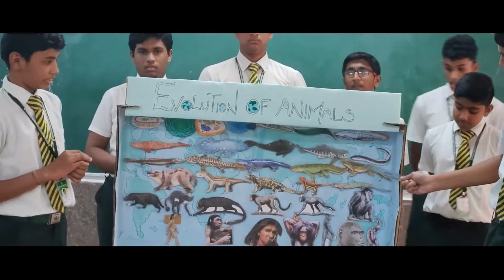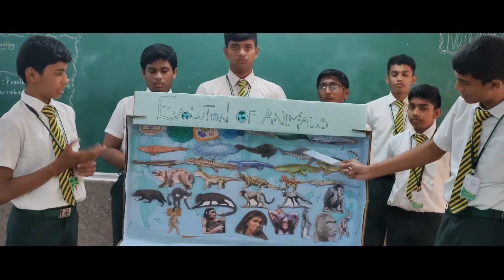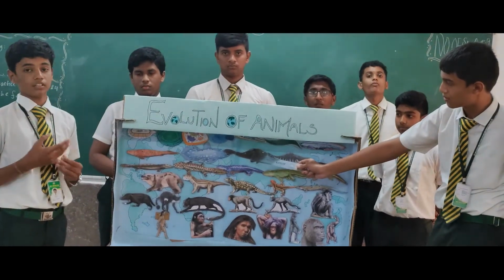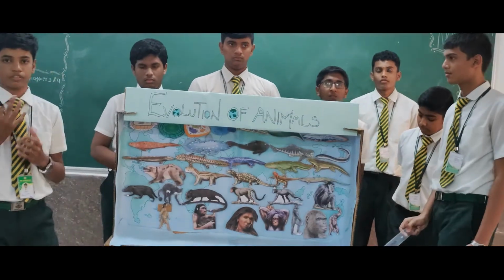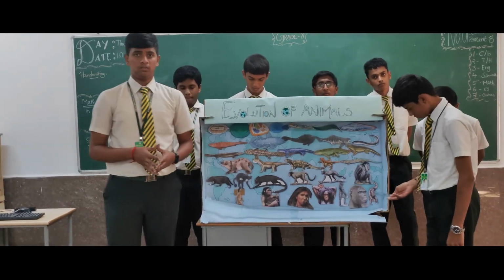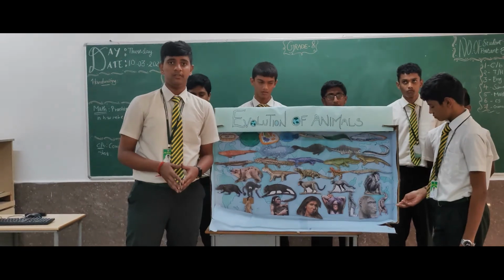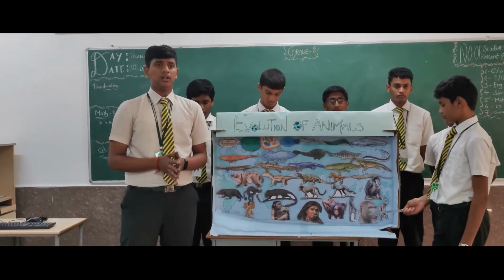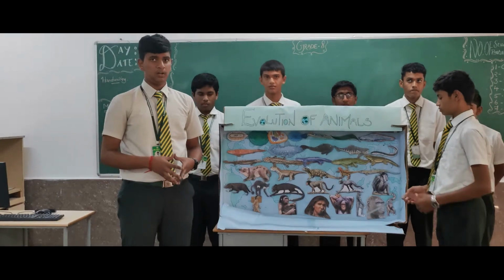EVOLUTION OF ANIMALS | SCIENCE DAY ACTIVITY | Grade 10 | Biology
1000StepsSriShakthi Video No.959 | EVOLUTION OF ANIMALS

1000Steps is an initiative by Sri Shakthi International School to present 1000 Hands-On activity Videos over the next 40 weeks on social media platforms. Each day you can expect 4 videos at the following timings : 11:00 am, 6:00 pm, 7:00 pm, 8:00 pm on our Facebook pages, YouTube Channels and Instagram accounts. The initiative will run from 19th July 2021 to 19th April 2022. One can expect videos to be in the genre of Morning  Assembly, Concept Activities, Interesting Experiments, Arts and Sports Integration, Speech Projects, Celebrations, Achievements, Flagship Events, Expert Sessions, Career Conclaves and even Olympics 2021 Reviews.